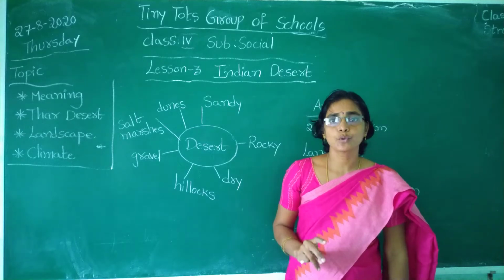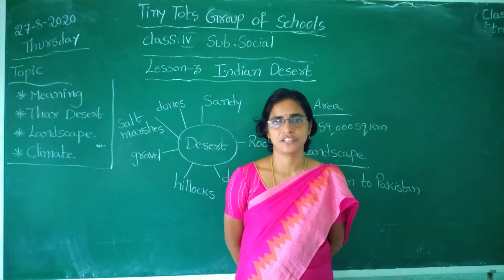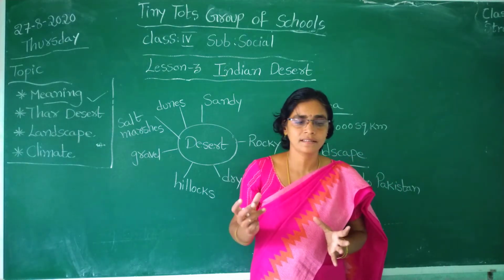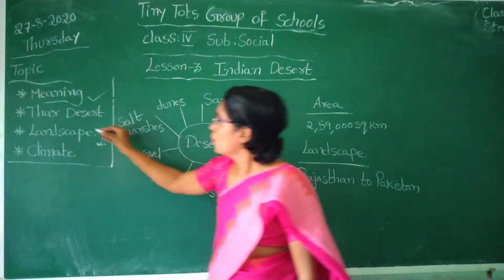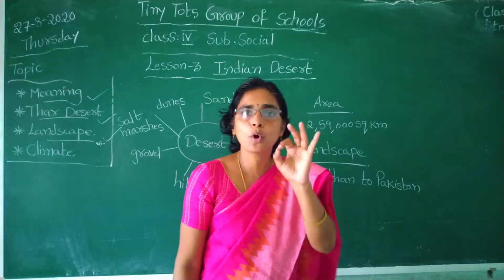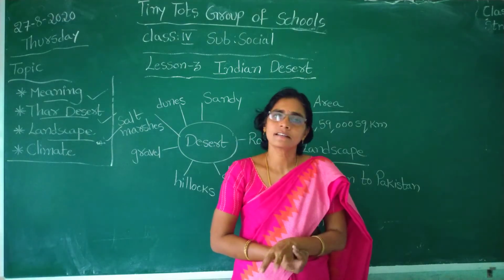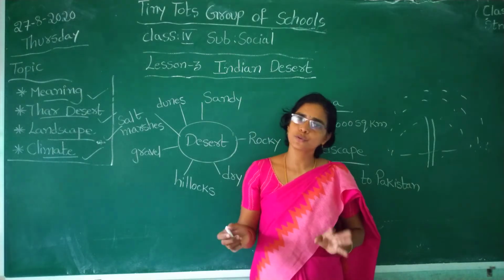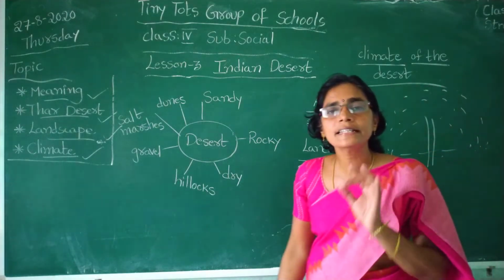4 class social (27-8-20)